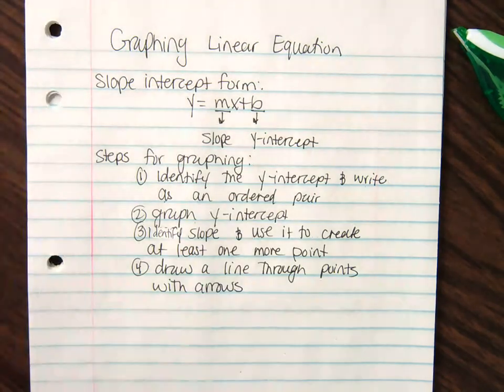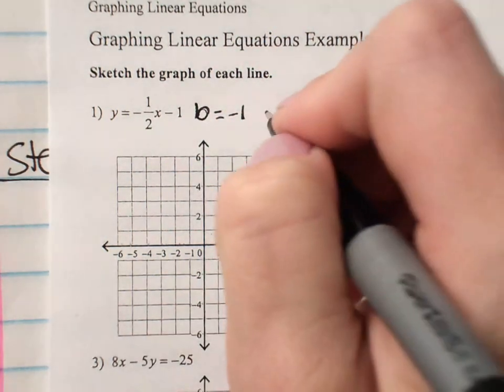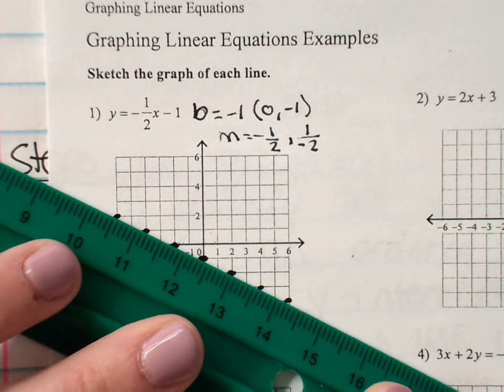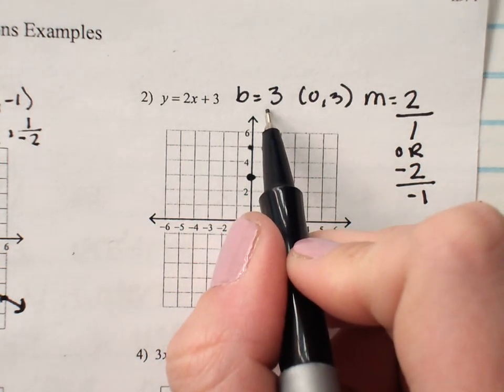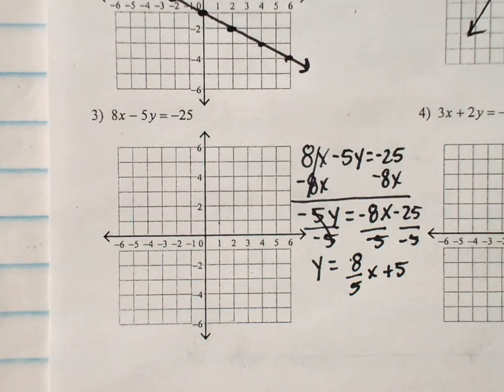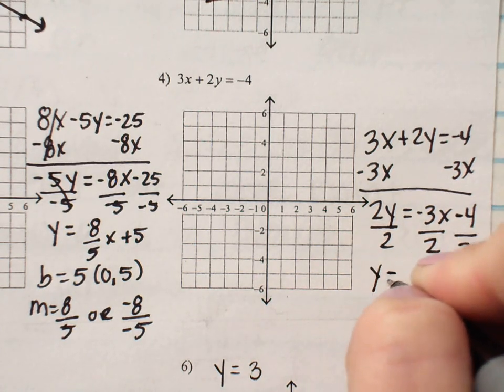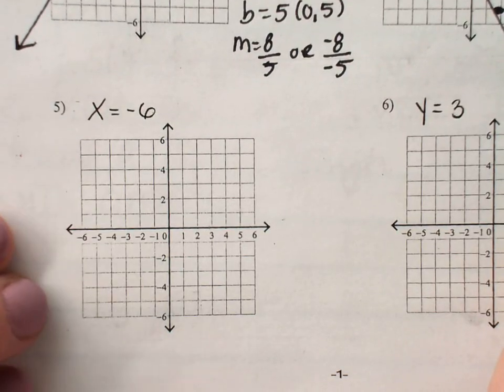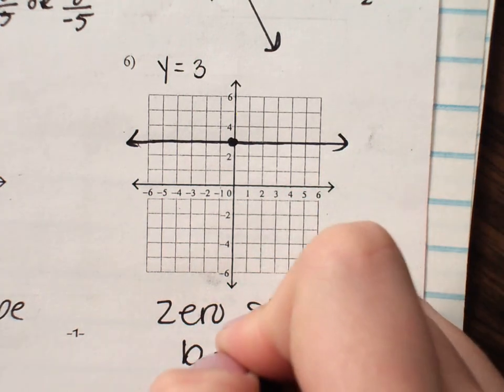Graphing Linear Equations on the Coordinate Plane